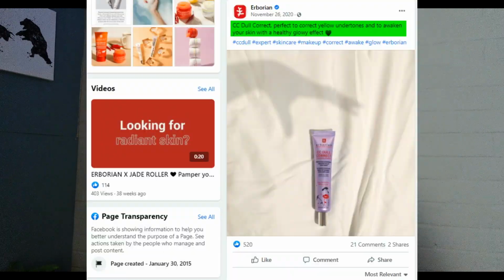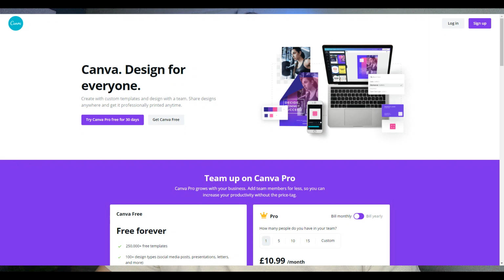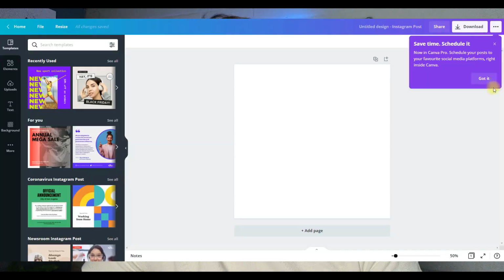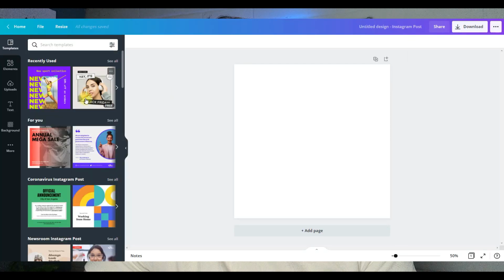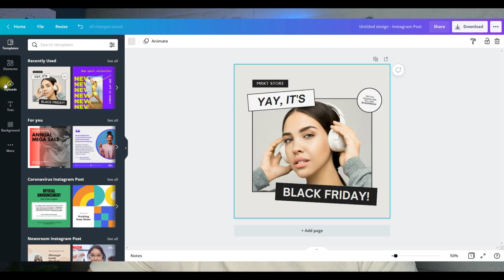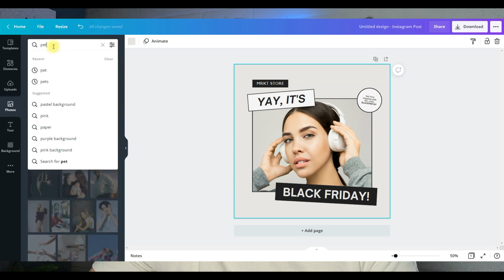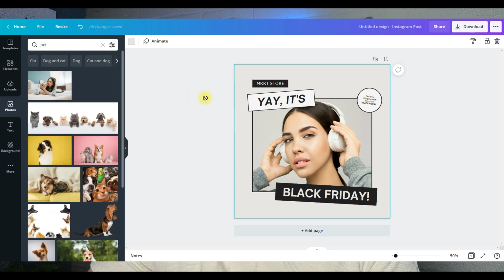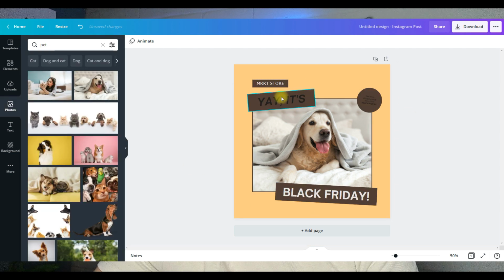Facebook Business Page Content Ideas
In this video we talk about the types of content you could be posting on your business page and how to create them!

Time stamps
0:00 - Intro - Reminder to whack the like button
1:00 - Product posts
3:00 - Memes
4:21 - Giveaway and competitions
6:00 - Offers
7:00 - Reviews
8:00 - How to create content
9:00 - Canva example
10:00 - Outro